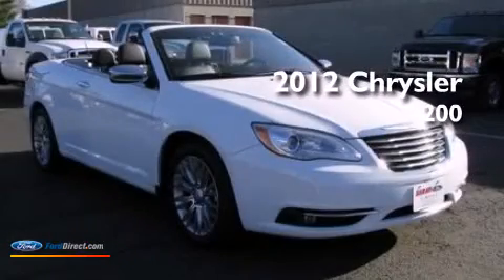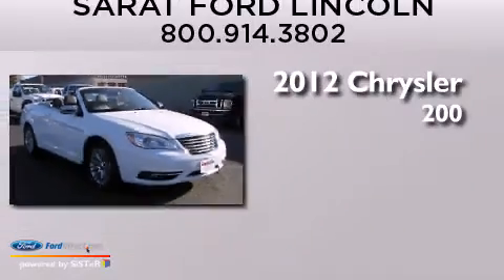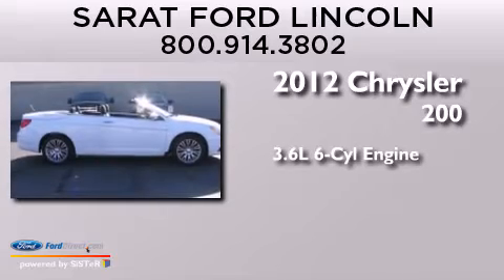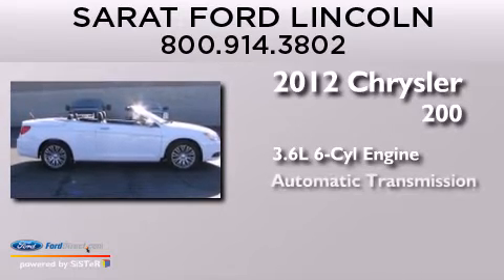Preowned 2012 CHRYSLER 200 Agawam MA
We have been honored to serve the Agawam MA area , we promise that your experience at our dealership will exceed your expectations ! Year : 2012 Make : CHRYSLER Model : 200 Engine : 3.6L V6 24V MPFI DOHC FLEXIBLE FUEL Trans . : AUTOMATIC Exterior : BRIGHT WHITE Miles : 11,508 Interior : BLACK Stock : P0610A Sarat Ford Lincoln 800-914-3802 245 Springfield St Agawam , MA 01001